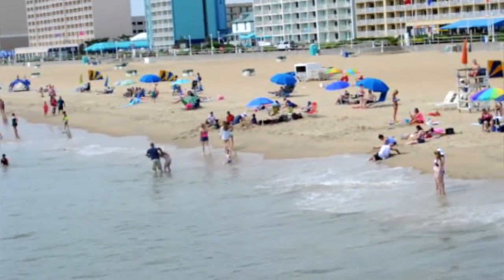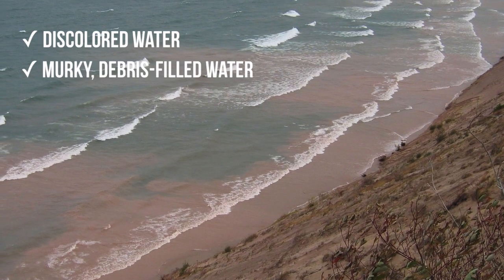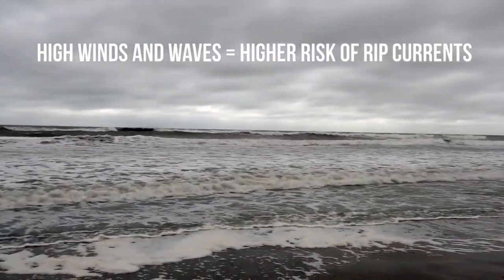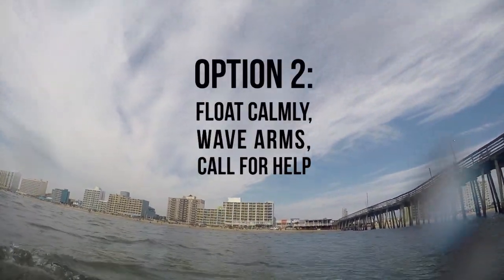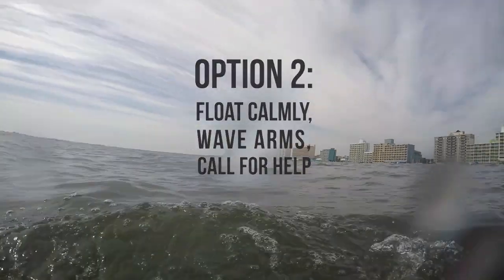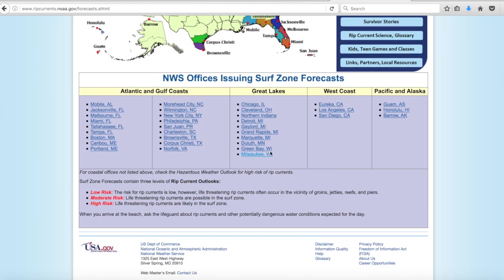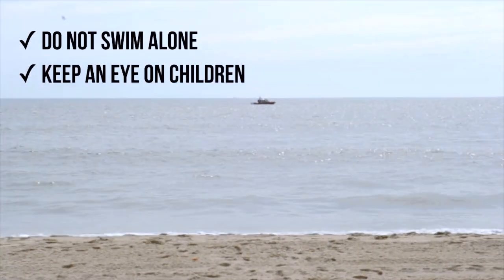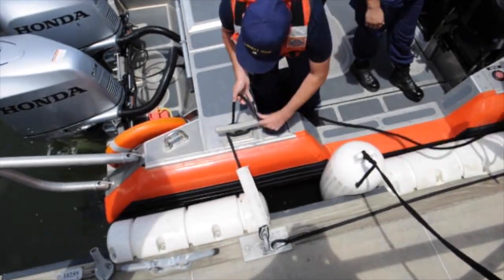Rip Current Safety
Following a rash of rip current-related deaths along the mid-Atlantic coast in June, 2017, the Coast Guard and U.S. Lifesaving Association team up to impart to beachgoers the dangers of rip currents and related safety tips. (U.S. Coast Guard video by Petty Officer 3rd Class Corinne Zilnicki)